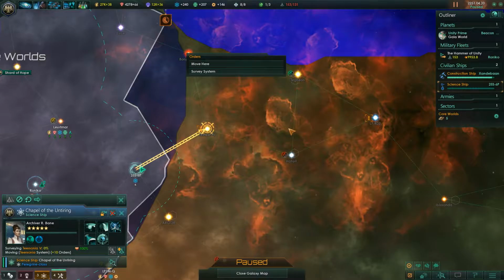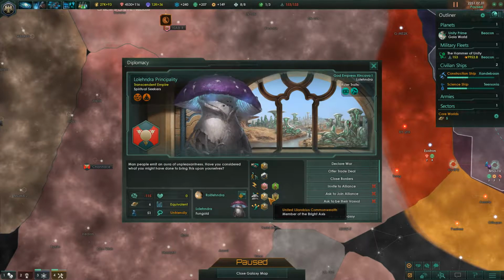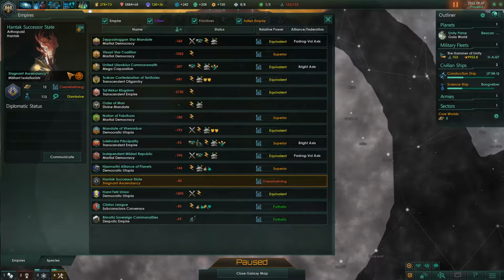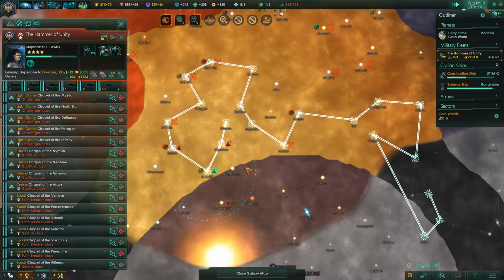[Modded] Stellaris 'The Order of Man!' Pt09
Bergfinn plays on the Thorny gamer channel! And this is Stellaris, we're playing as a costom race in a heavy modded game. Hope you all enjoy!

Like really guys! It helps! I will give you Cookies/Potatoes if you do!